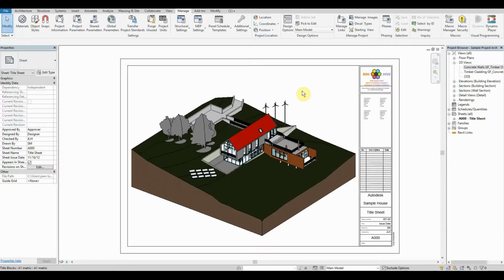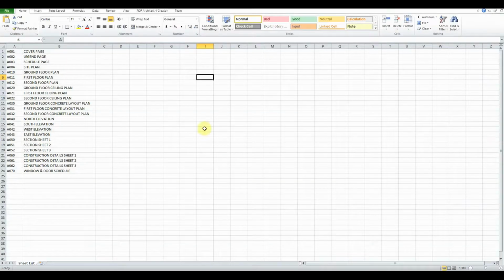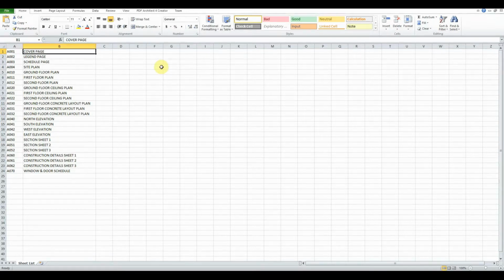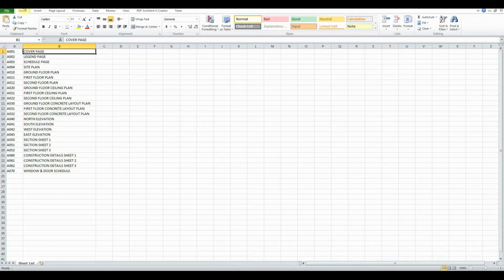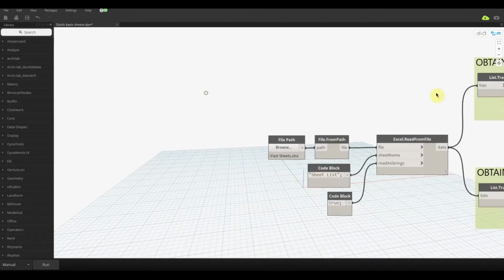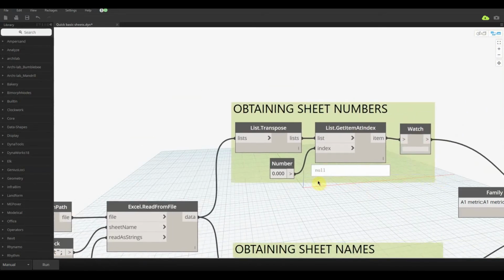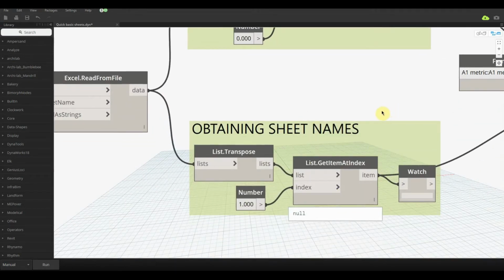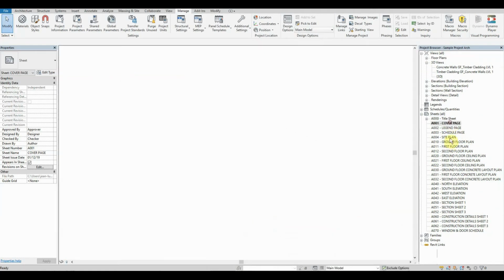Dynamo tutorials - Episode 2 - Quick Basic Sheets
Welcome back to our on going Dynamo tutorial series.

In this episode we are going over how to create some very fast and basic sheets through Dynamo an Excel.

Although this script may seem simple it will save you between fifteen minutes to hours worth of repetitive work.

We will be expanding on this script later on in the series where we will get our script to a point where we can ensure a consistent set of fully documented drawings that will match up with our QA's deliverable spreadsheet.

My current dynamo build and packages used for this script.
Dynamo : 1.3.3
SteamNodes : 1.2.4